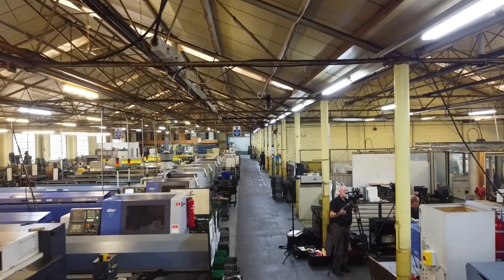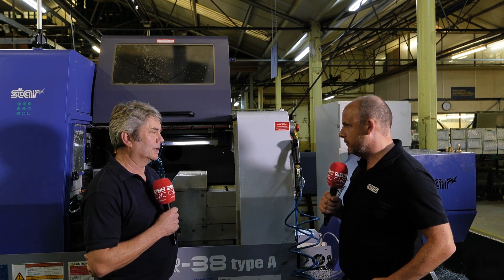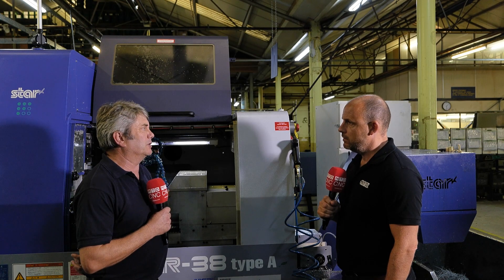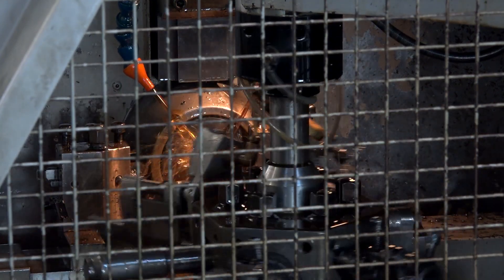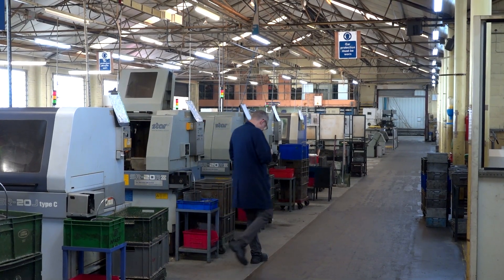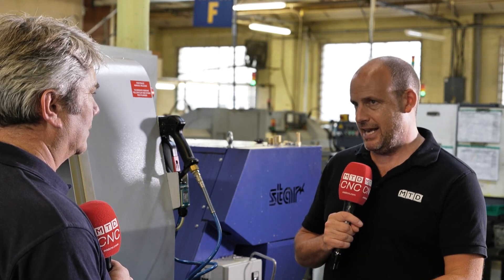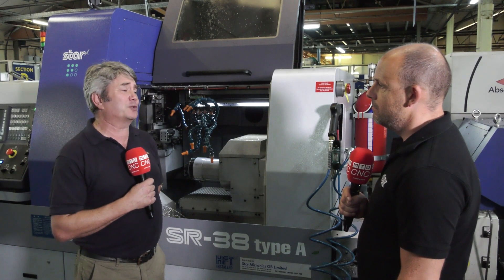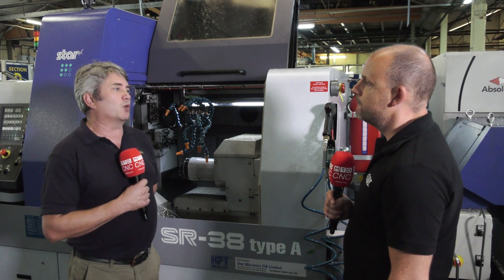Non cut time massively reduced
Martin explains how Star's machines have changed in the twenty years he has been using them. The points he mentions include a significant reduction in non-cut time, the ability to machine harder metals, the introduction of more axes to tackle more complex parts. These and more have lead to Martin's company purchasing over 20 machines in 20 years.